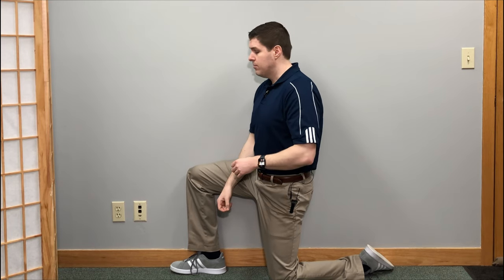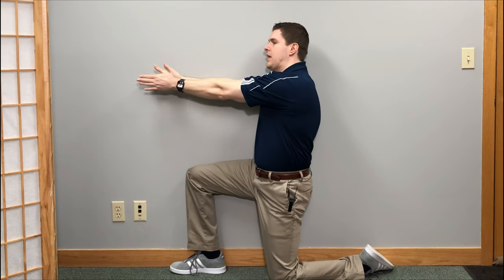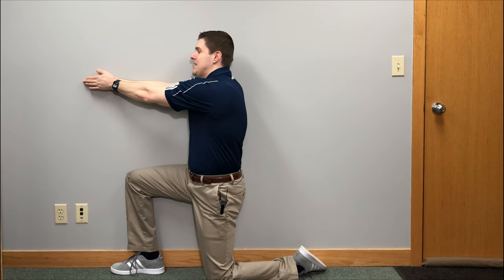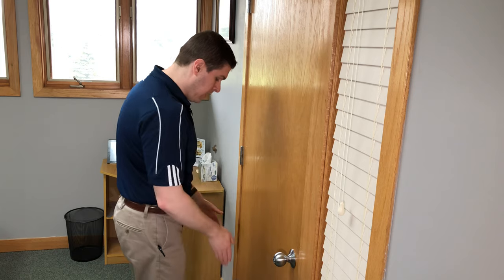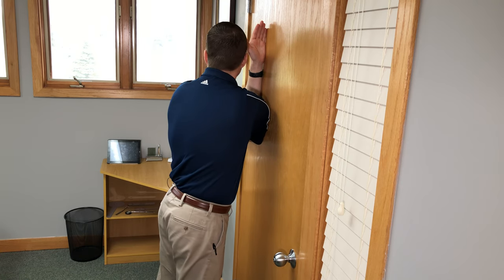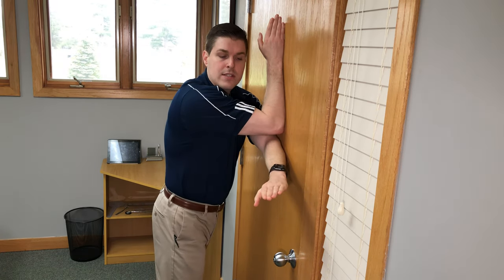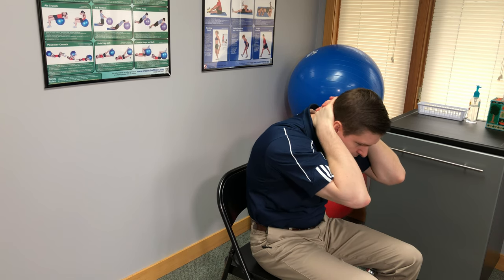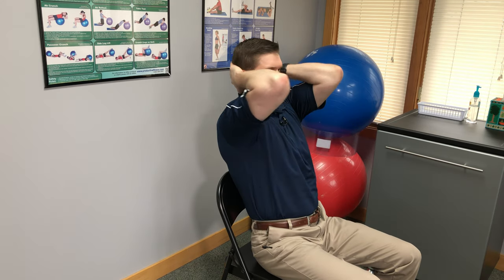Fix Shoulder Blade Pain in 30 SECONDS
Dr. Rowe goes over how to fix shoulder blade pain in 30 seconds with THREE easy exercises that can be done at home or at work.

They don't require any special equipment, are straight-forward, can can give quick shoulder blade and upper back pain RELIEF.

They're going to focus on getting rid of tight, achy muscles around the shoulder blades through thoracic mobility exercises.

That is, we're focusing on getting a locked-up upper back moving again through SAFE, natural movements --that way you'll have more mobility and less overall stiffness.

If you're experiencing pain around the shoulder blades or upper back, this is one you'll not want to miss. WATCH NOW and get the upper back feeling better!